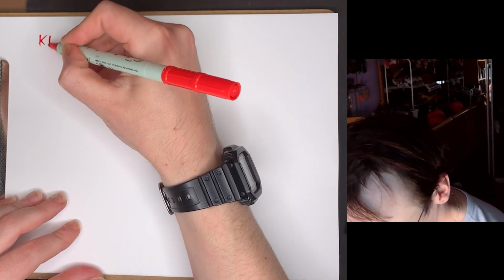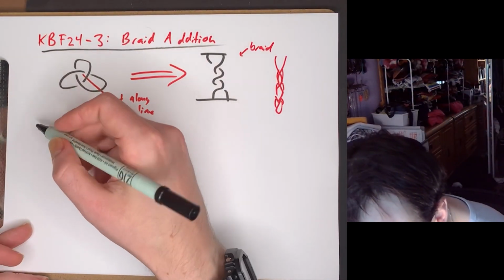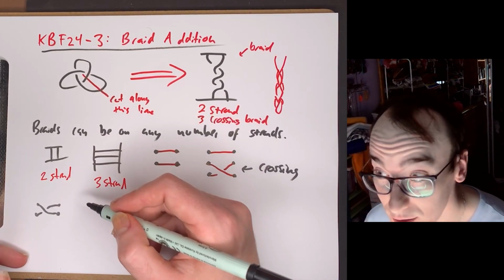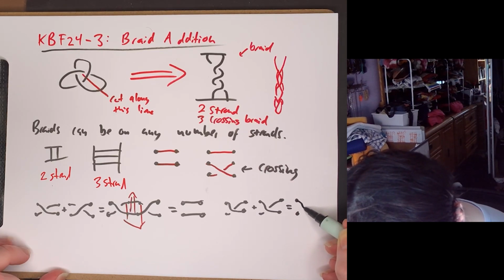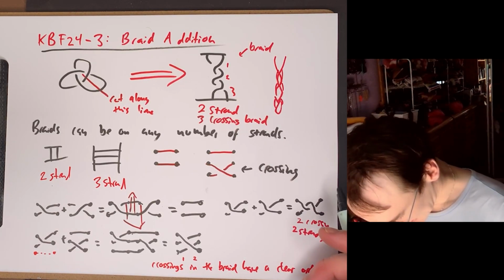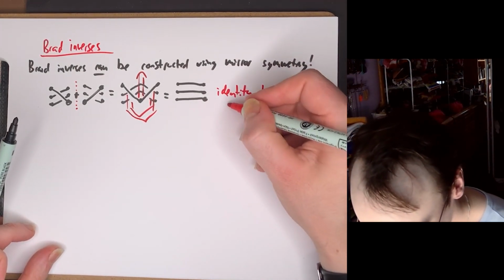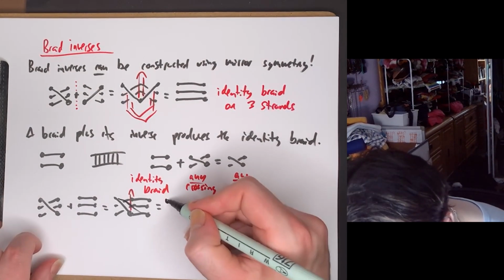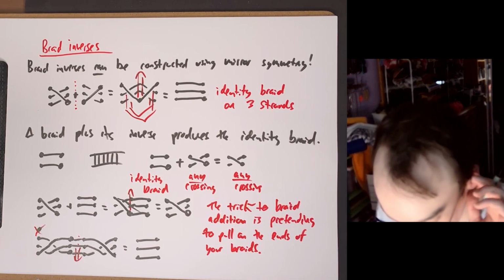KBF24-3: Braid Addition